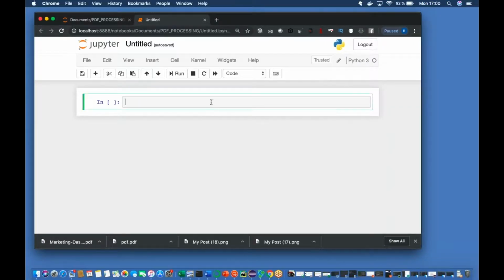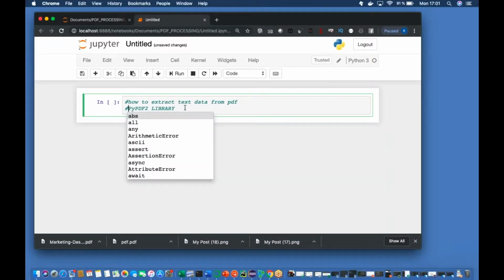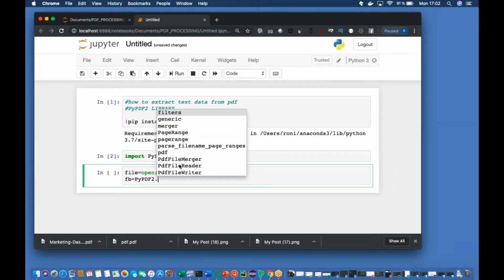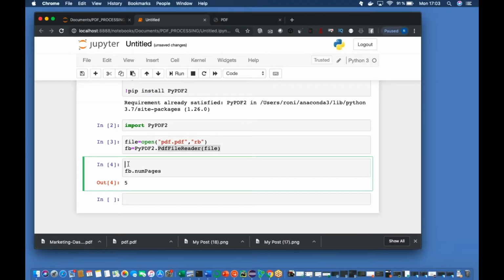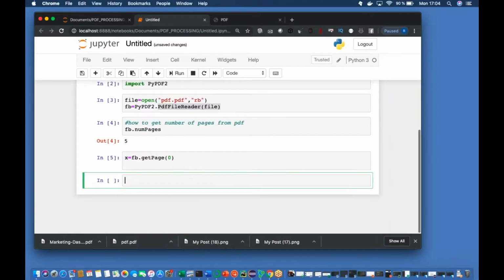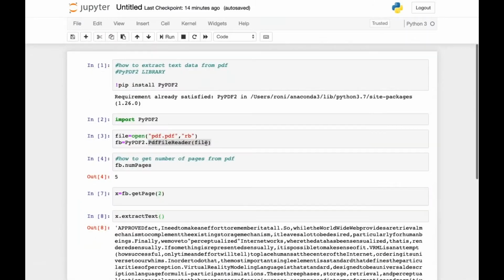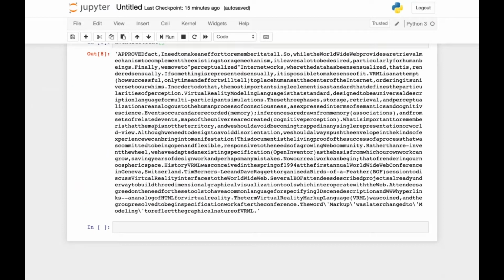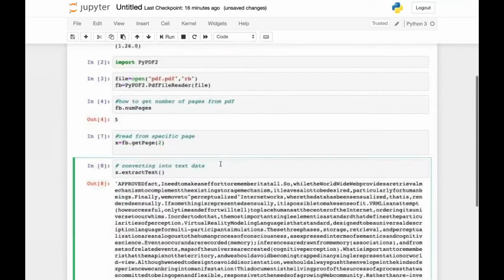PDF EXTRACT|EXTRACT PAGES FROM PDF|HOW TO EXTRACT PDF PAGES|EXTRCAT TEXT FROM PDF PYTHON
IN THIS VIDEO WE HAVE DISCUSSED THE BELOW:
PDF EXTRACT
PDF EXTRACTION
PDF EXTRACTION
EXTRACT PAGES FROM PDF
PDF EXTRACT PAGES
HOW TO EXTRACT PDF PAGES
PDF EXTRAT TEXT
HOW TO EXTRACT PDF TEXT
EXTRACT DATA FROM PDF
EXTRACT TEXT FROM PDF PYTHON
PYPDF2 TUTORIAL